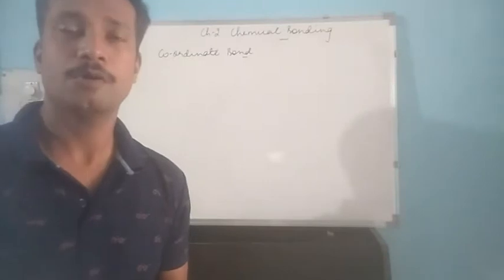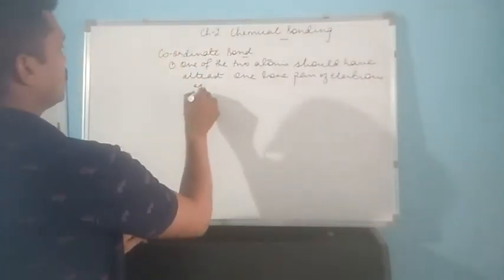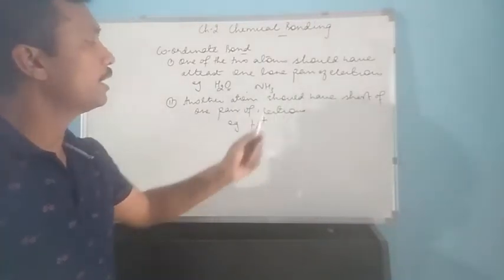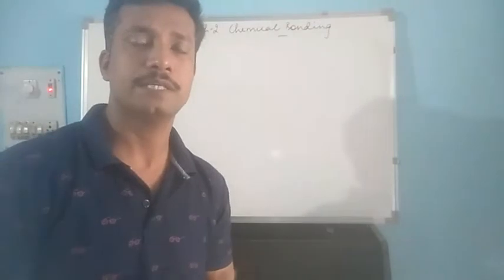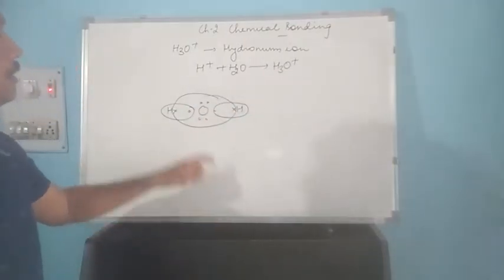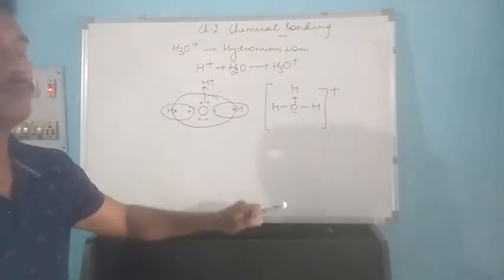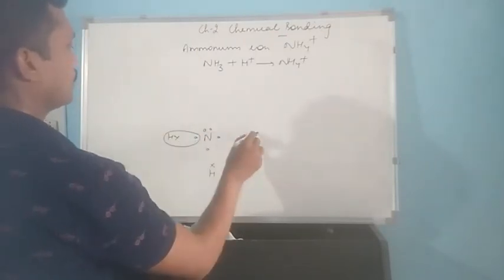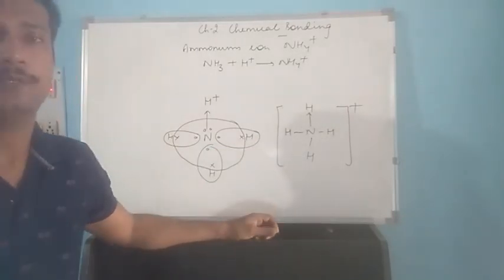30.04.21, Chemistry, Class 10, Chemical bonding ( Co ordinate Bond)